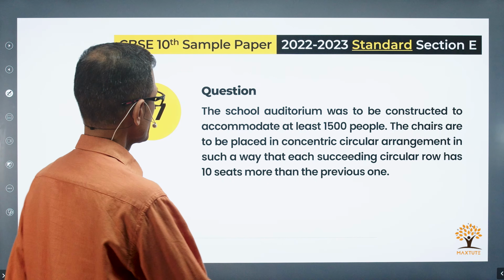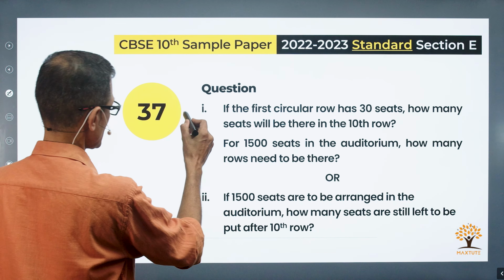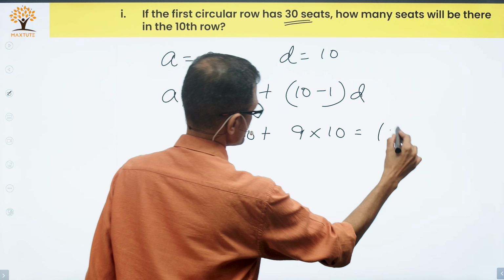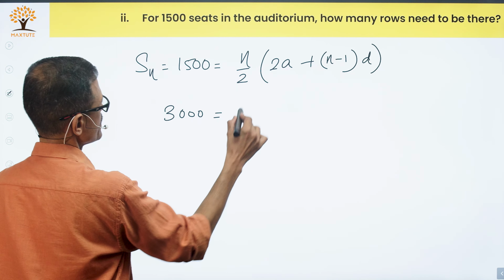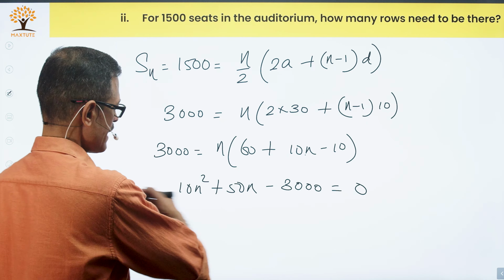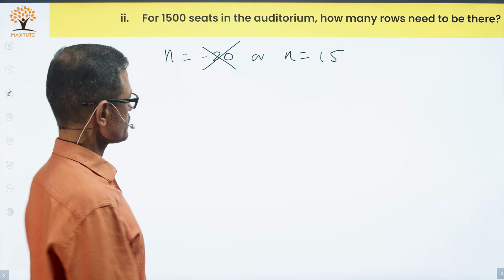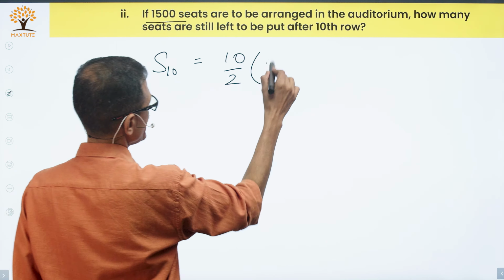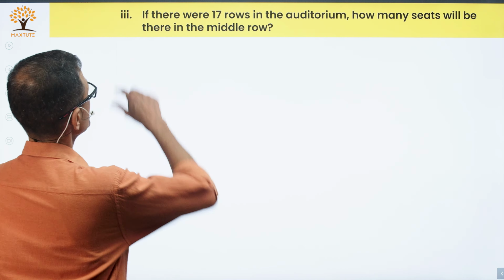Question 37 | Case Study | Arithmetic Progression |CBSE Class 10 2022-23 Sample Paper Maths Standard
This case study question is from the chapter Arithmetic Progression.

This question from Section - E, appeared as part of the Standard Sample Paper given by the CBSE Board for Class 10 Term 1 - AY 22-23. It is a 4-mark question and had an internal choice for question (ii).

Chapters:
00:09 - Question
00:43 - Solution (i)
01:22 - Solution (ii a)
03:04 - Solution (ii b)
04:16 - Solution (iii)

Question 37:
The school auditorium was to be constructed to accommodate at least 1500 people. The
chairs are to be placed in concentric circular arrangement in such a way that each succeeding
circular row has 10 seats more than the previous one.

(i) If the first circular row has 30 seats, how many seats will be there in the 10th row?
(ii) For 1500 seats in the auditorium, how many rows need to be there?
                                                      OR
(ii)If 1500 seats are to be arranged in the auditorium, how many seats are still left to
be put after 10th row?
(iii) If there were 17 rows in the auditorium, how many seats will be there in the
middle row?